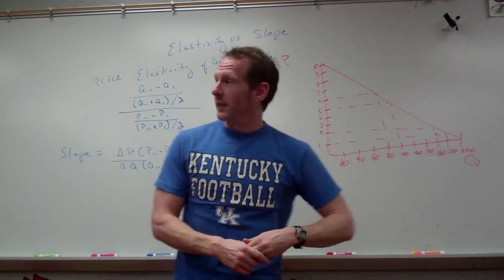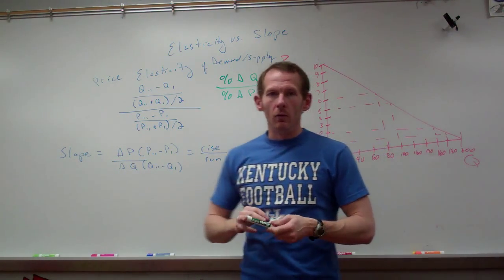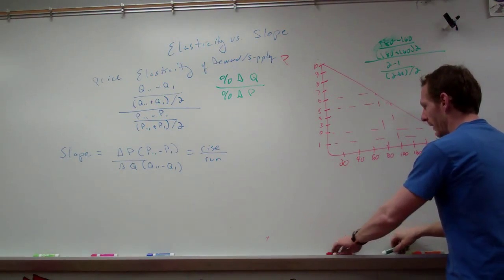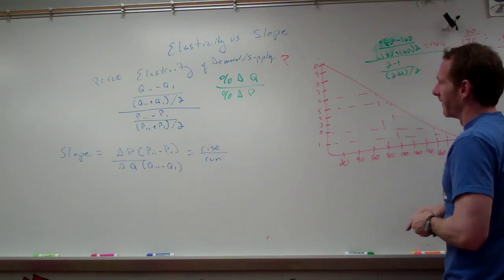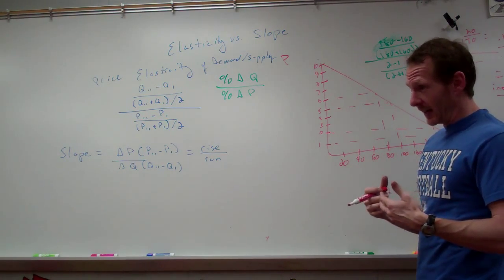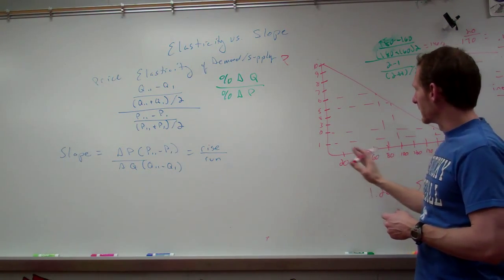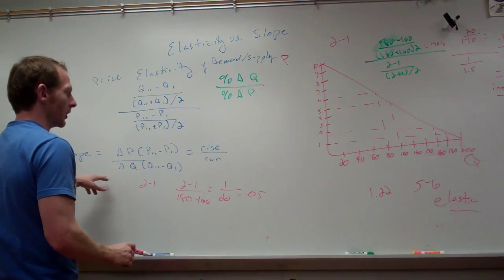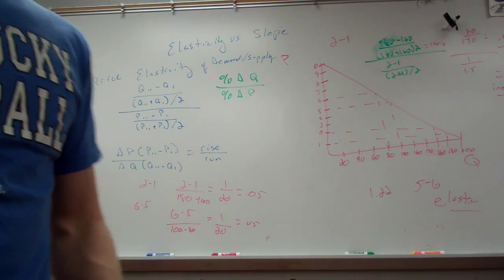Elasticity vs Slope